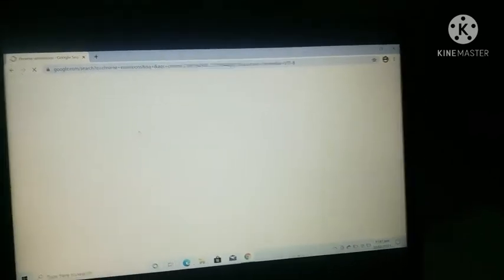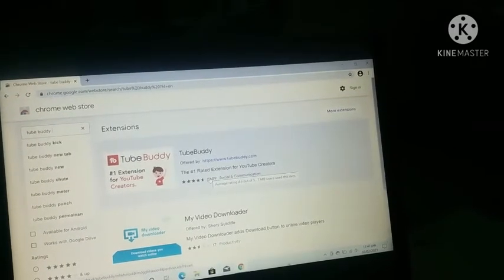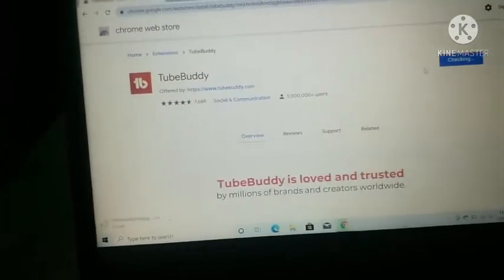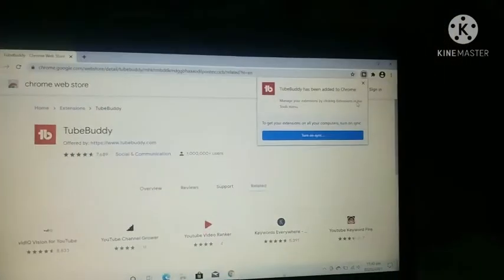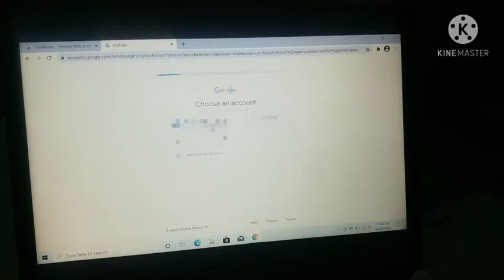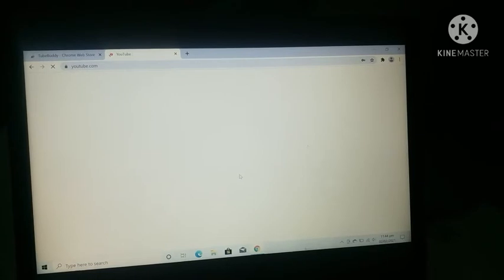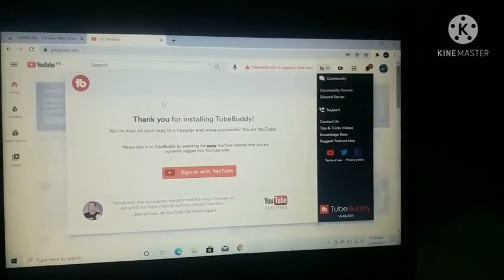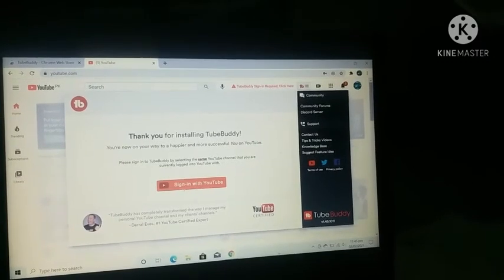How you can add tube buddy extension for chrome browser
Hi guys in this video I am going to tell you how you can add tube buddy extension for chrome browser and also how you can use it.